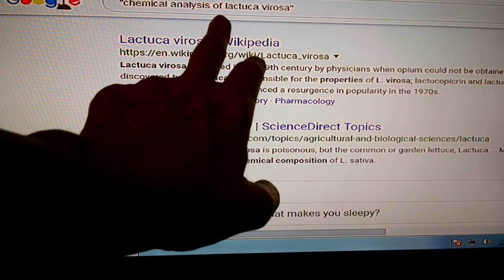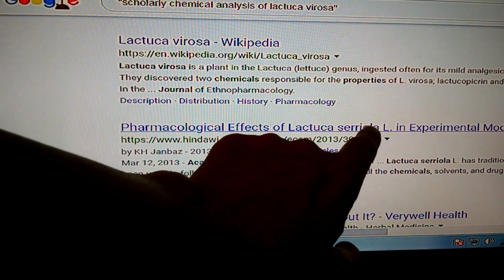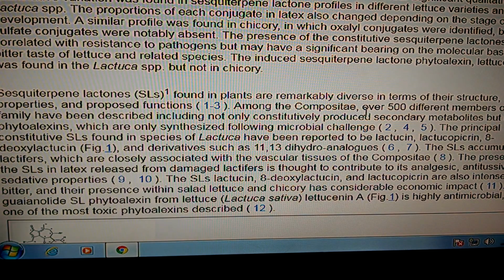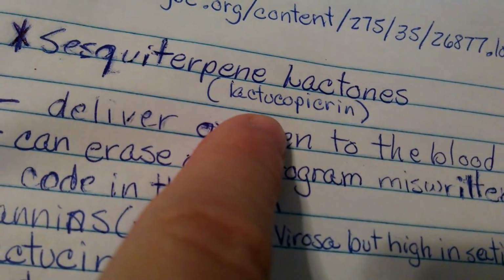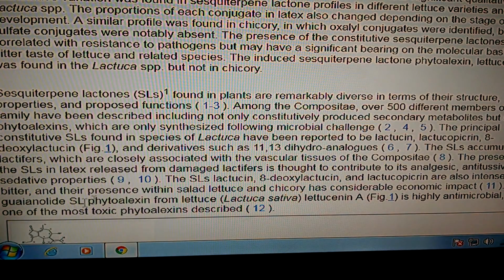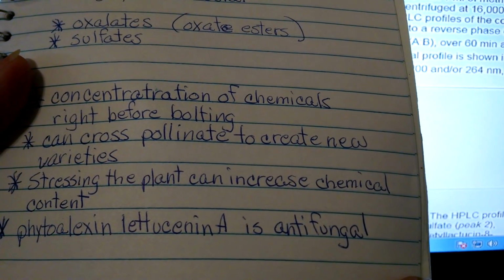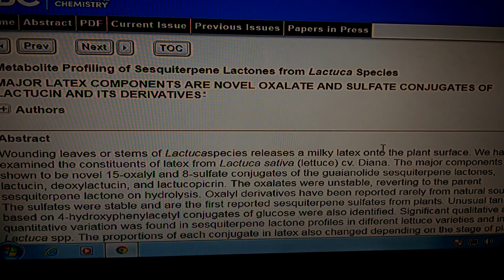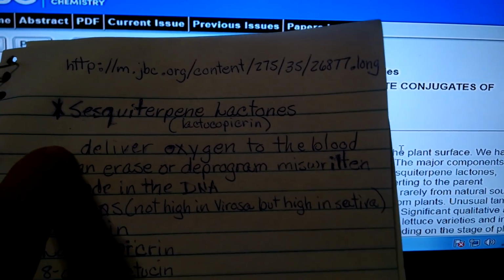Introduction to Biology Studies on Wild Lettuce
This is my introduction video to a series of short videos I will be doing on biological analysis of the lactuca family of plants.

This first study I'm reading is from the Journal of Biological Chemistry.
(I no longer sell or mail out seedlings or seeds)

Because I speak with a strong slow Southern drawl, you may want to listen at 1.25 speed. ;)

If you are looking for wild lettuce information (lactuca species), I have many videos on the growth, cultivation, and harvesting of the plant. Hopefully, when I get a certain number of subscribers, I have now put the majority of my wild lettuce videos in a playlist called "Wild Lettuce".
I regularly post content in my "Community" section that is concise and includes links. It is also where I post my links to science research articles that include chemical and nutrient analysis of various plants.

I strongly recommend:
The Foxfire Series of books
Prescription for Nutritional Healing (any edition)
The Petersons Field Guide series of books

CAUTION!!
Never forage in a location you are unfamiliar with.
Never touch or ingest a plant you are unsure of or unfamiliar with.
Use a reliable guidebook such as the Petersons series of plant identification books.
I am not a licensed herbalist or medical practitioner. If you are taking any medication or are under a doctor's care, please use extreme caution when mixing any medications, including plant medicines. My knowledge is generational knowledge passed down, educating myself through information in books and internet sources. I stress to everyone to educate yourselves. The information is out there. It does take digging through, sifting through misinformation, seeking reliable sources, and using good judgement.
Plant medicine and healing have been used since the beginning of mankind. Modern medicine which stresses a dependence on manmade chemicals has existed for less than 100 years. There needs to be more of a balance between what has been known for a millennium and what has been created within a century.

I thank all of you for your support and continued encouragement!
Tanya Neill
Wild Things Foraging